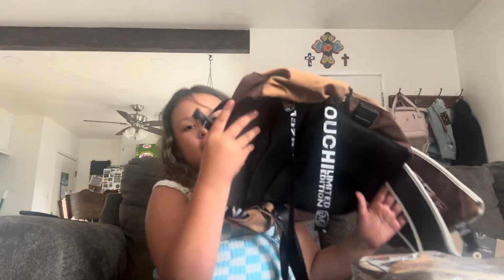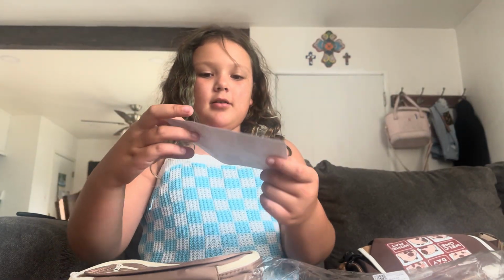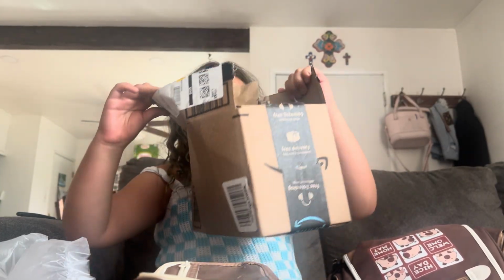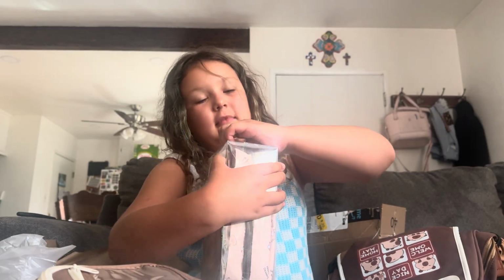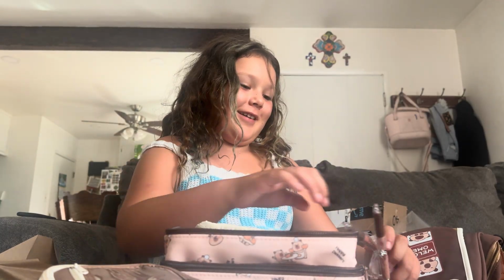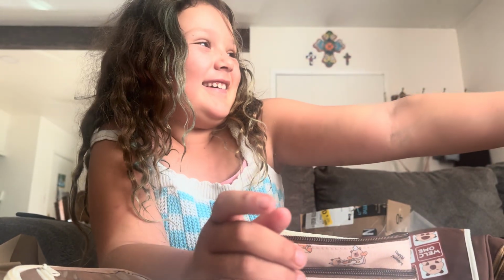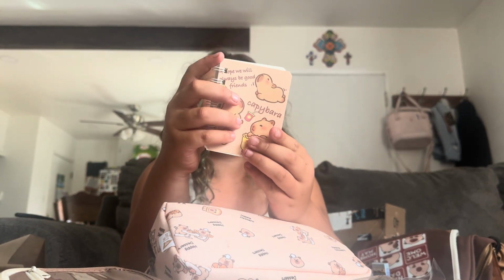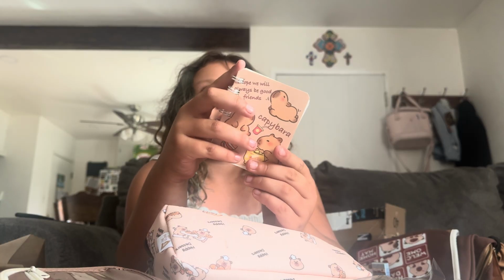Capybara unboxing school supplies